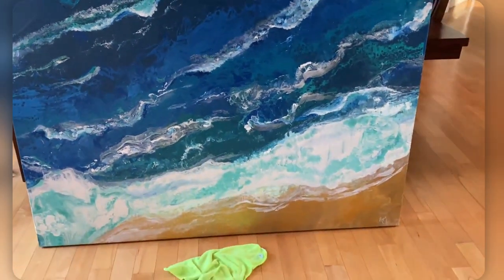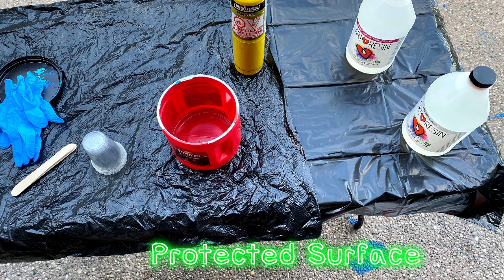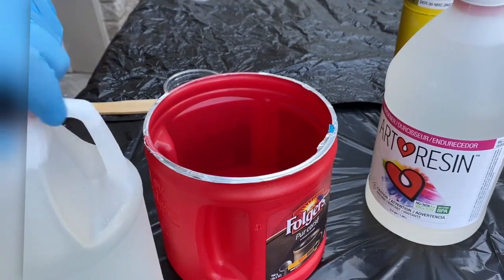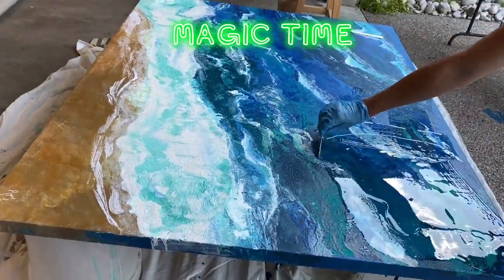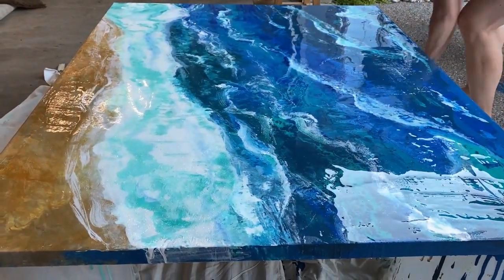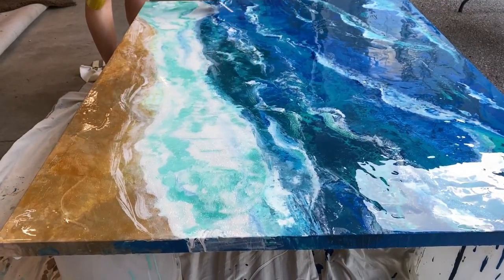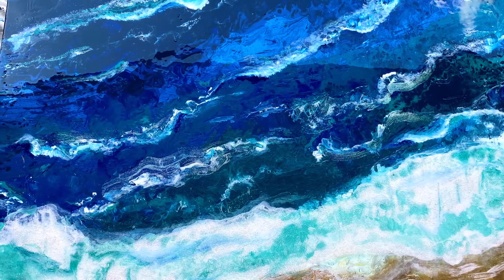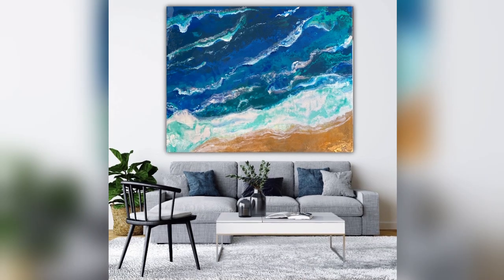How to Prepare Your Canvas for Epoxy Resin | Giant | Ocean Canvas Resin Finish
New Art tutorials are uploaded every Friday.

 Welcome to BIG HUE ART - Where everyone is an artist. In this YouTube  tutorial, I break down the tips and trick I use when putting a Resin Clear Coat on my final Product.

This Phase was done in Three Phases:
Phase 3:  Canvas Prep & Epoxy

Happy Creating. Enjoy the Process!